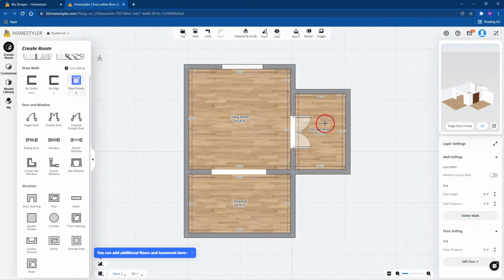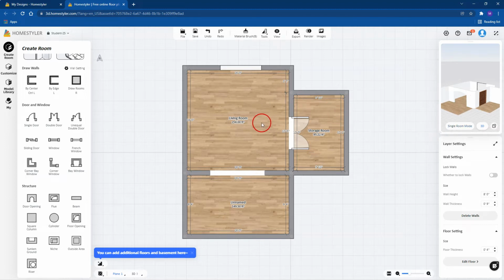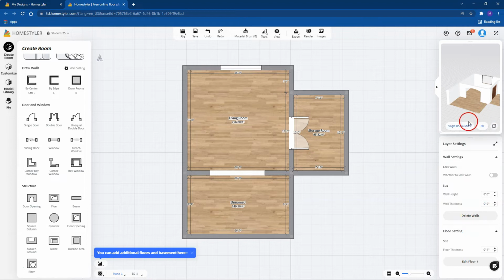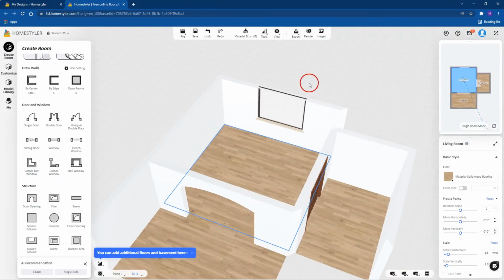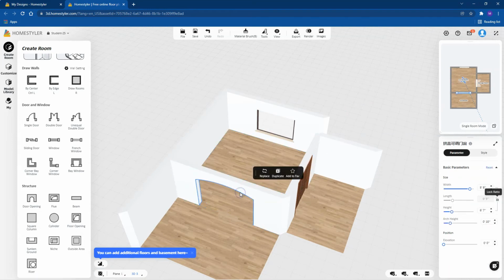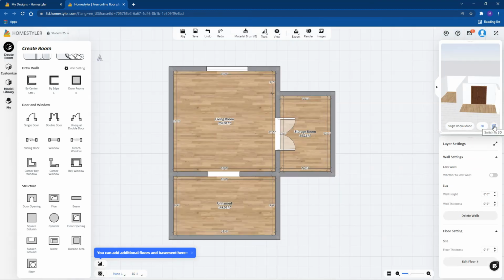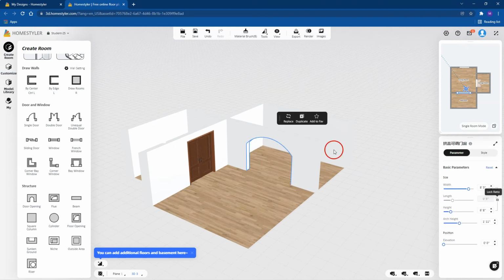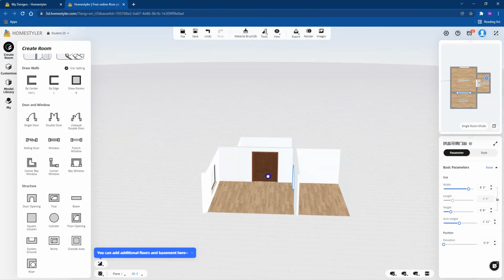04. Homestyler - Managing Views